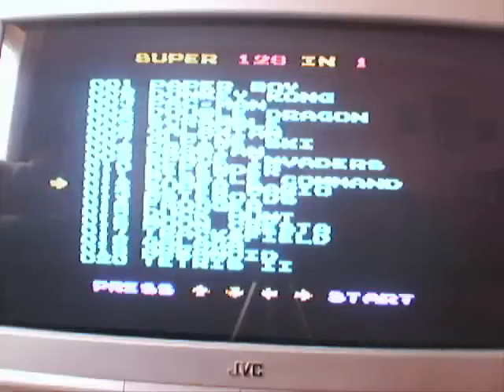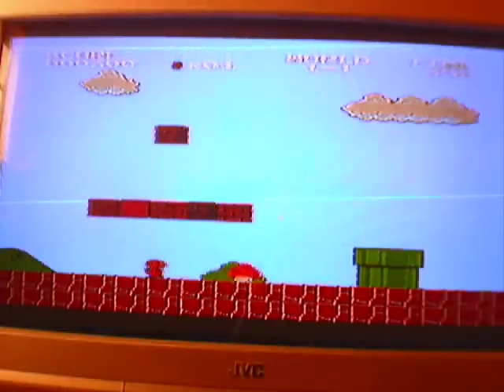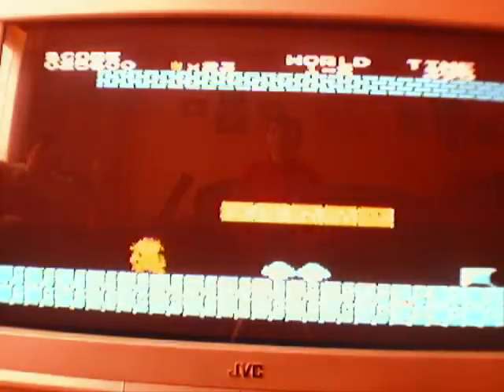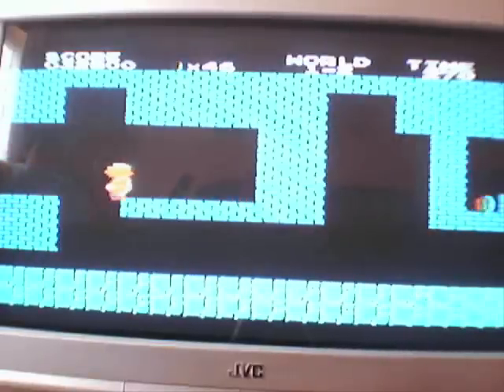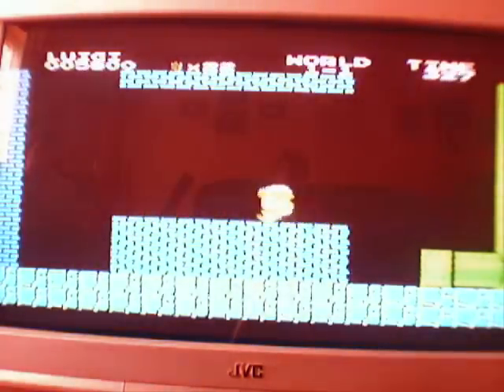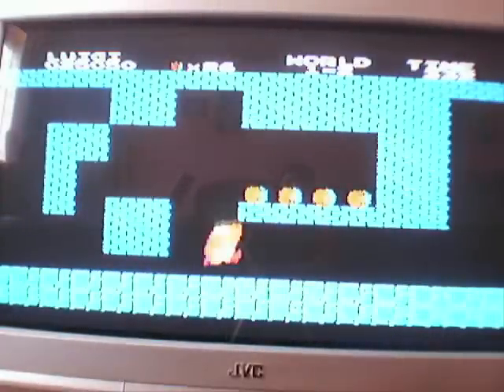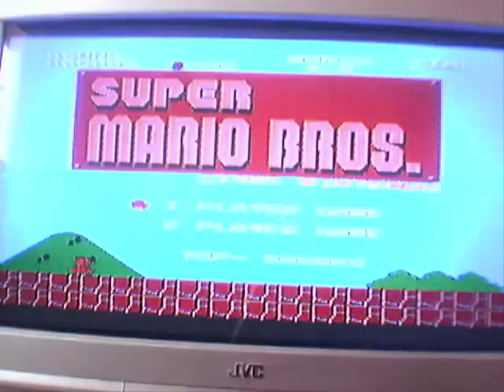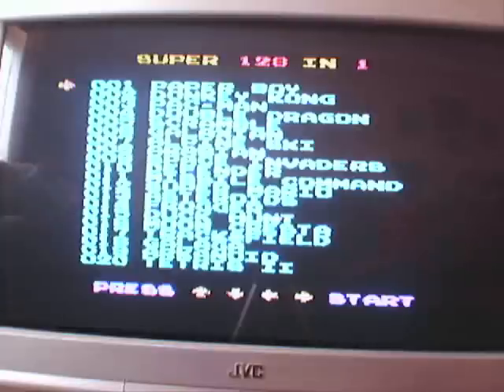Review: Super Mario Bros